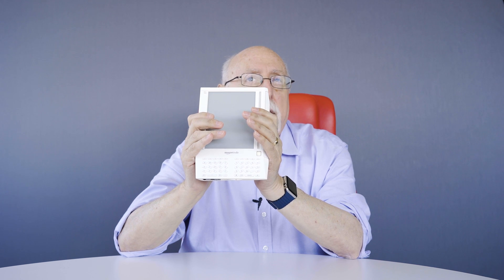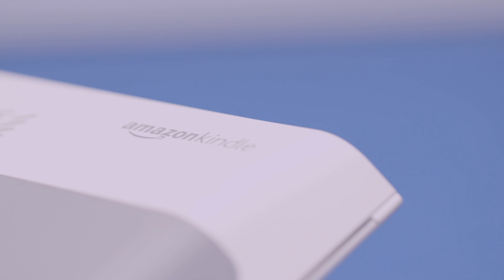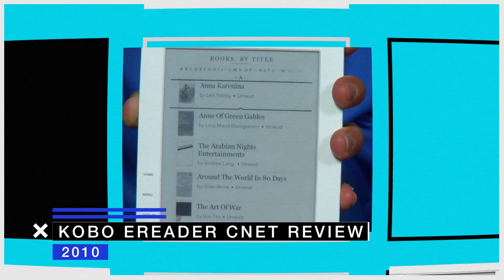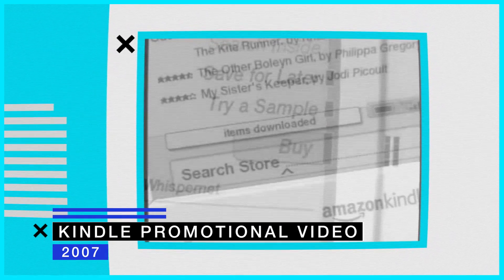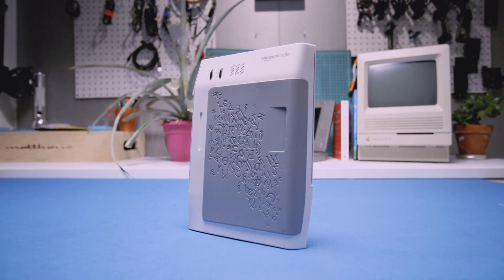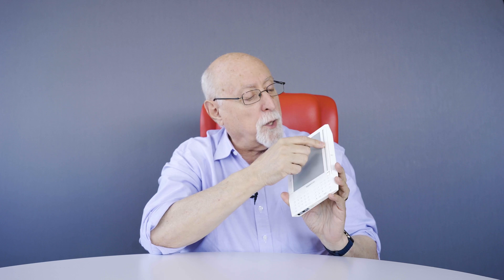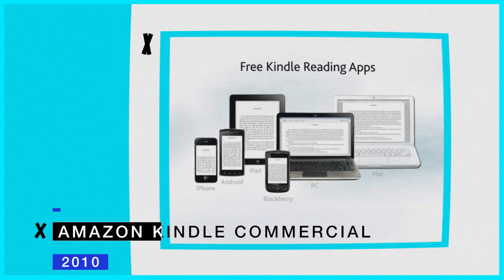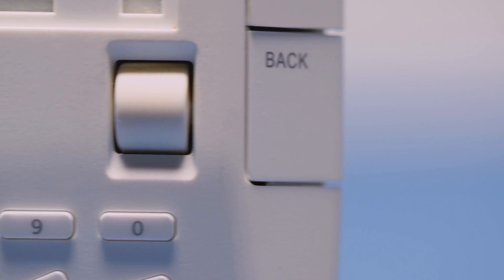Amazon Kindle | Walt Mossberg's gadget museum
In today's Walt Mossberg's gadget museum, Walt shows us his original Kindle. Amazon announced the first Kindle in November 2007, the same year Apple released the first iPhone. The Kindle set off an e-reading revolution — modern Kindles start at just $79, with everything from the first design but the E Ink screen stripped away.